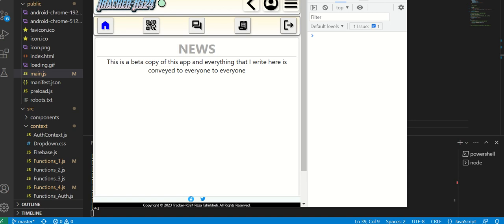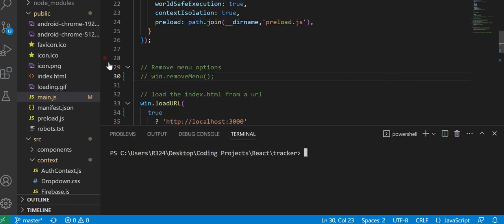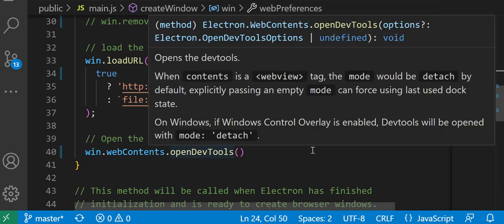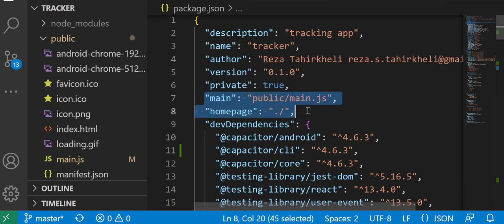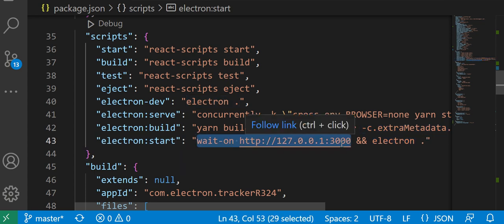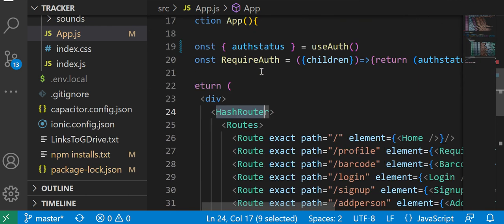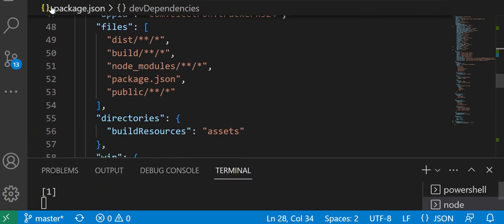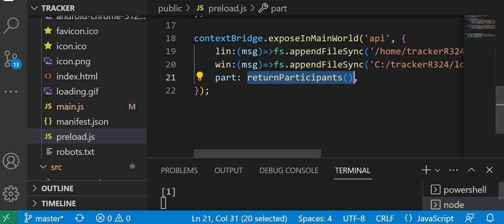How to Convert Your Existing React JS APP into an Electron React JS APP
main.js
const { app, BrowserWindow } = require('electron');
const path = require('path');

function createWindow () {
  // Create the browser window.
  const win = new BrowserWindow({
    title: 'tracker',
    frame:true,
    icon: path.join(__dirname,'..','build','icon.png'),

    width: 800,
    height: 600,

    maxWidth:900,
    maxHeight:700,
    minWidth:700,
    minHeight:500,

    backgroundColor:"white",
    webPreferences: {
      nodeIntegration: true,
      worldSafeExecution: true,
      contextIsolation: true,
      preload: path.join(__dirname,'preload.js'),

  // Remove menu options
  // win.removeMenu();

  // load the index.html from a url
  win.loadURL(
    true

  // Open the DevTools.

// This method will be called when Electron has finished
// initialization and is ready to create browser windows.
// Some APIs can only be used after this event occurs.
app.whenReady().then(createWindow)

// Quit when all windows are closed, except on macOS. There, it's common
// for applications and their menu bar to stay active until the user quits
// explicitly with Cmd + Q.
app.on('window-all-closed', () =❯ {
  if (process.platform !== 'darwin') {
    app.quit()

app.on('activate', () =❯ {
  // On macOS it's common to re-create a window in the app when the
  // dock icon is clicked and there are no other windows open.

  if (BrowserWindow.getAllWindows().length === 0) {
    createWindow()

// In this file you can include the rest of your app's specific main process
// code. You can also put them in separate files and require them here.

package.json
  "description": "tracking app",
  "name": "tracker",
  "author": "Reza Tahirkheli,
  "version": "0.1.0",
  "private": true,
  "main": "public/main.js",

    "electron:serve": "concurrently -k \"cross-env BROWSER=none yarn start \" \"yarn electron:start\" ",
    "electron:build": "yarn build && electron-builder -c.extraMetadata.main=build/main.js",

  "build": {
    "extends": null,
    "appId": "com.electron.trackerR324",
    "files": [
      "dist/**/*",
      "build/**/*",
      "node_modules/**/*",
      "package.json",
      "public/**/*"
    "directories": {
      "buildResources": "assets"
    "win": {
      "icon": "build/icon.png",
      "target": "NSIS"
    "mac": {
      "target": "dmg",
      "icon": "build/icon.png"
    "linux": {
      "icon": "build/icon.png",
      "target": [
        "snap",
        "AppImage",
        "deb"

preload.js
const {contextBridge} = require('electron');
const fs = require('fs');

contextBridge.exposeInMainWorld('api', {
    lin:(msg)=❯fs.appendFileSync('/home/trackerR324/log.txt', msg),
    win:(msg)=❯fs.appendFileSync('C:/trackerR324/log.txt', msg),
    part: returnParticipants(),

BTC: 3EUQBWZKX9Vcwdffd3cUGATQopxrAQQxJ9
LTC: MBXE6hJgxxFYSD8SjmR7sHCHGTqFXmNGoU